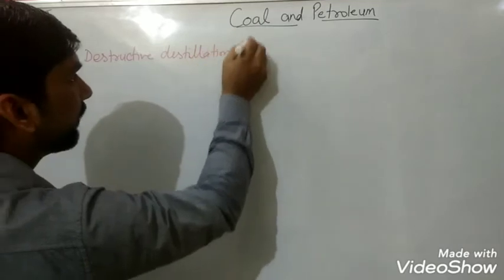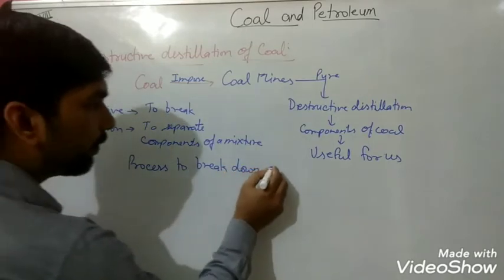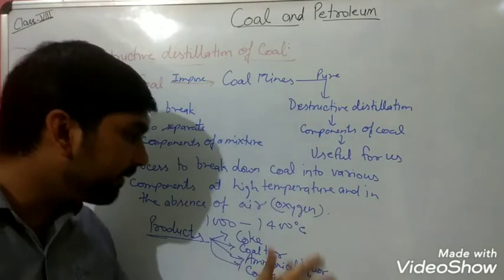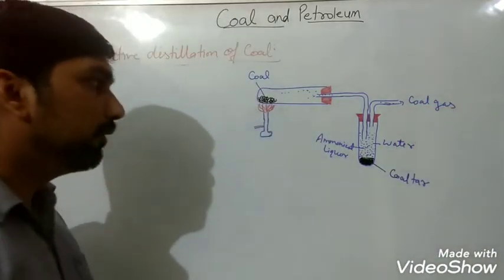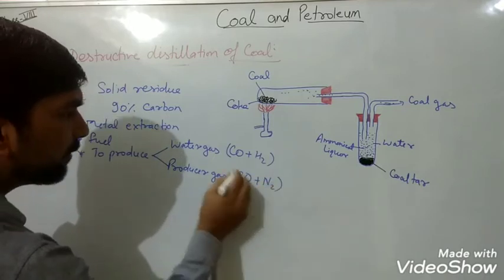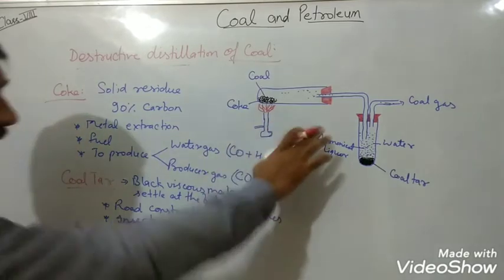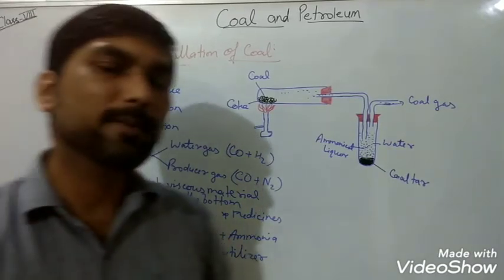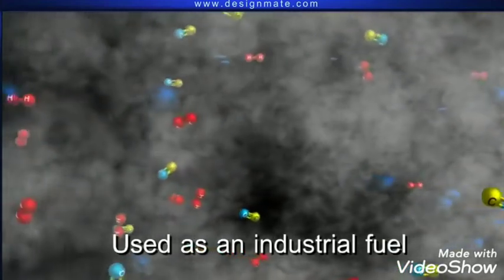Class 8 Coal and Petroleum (Part - 4)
Destructive Distillation of Coal